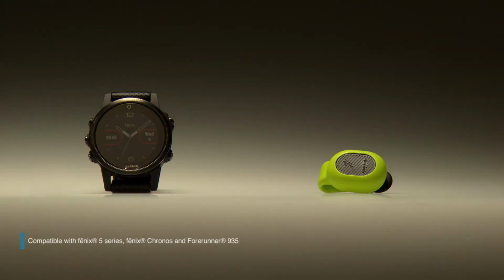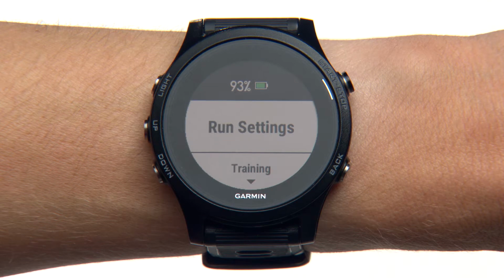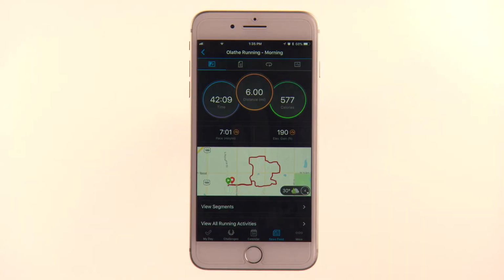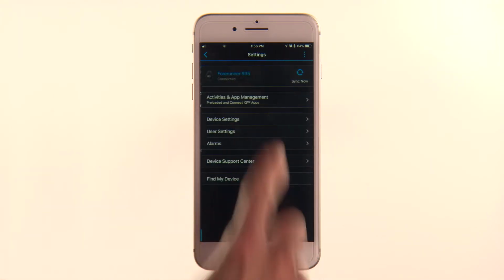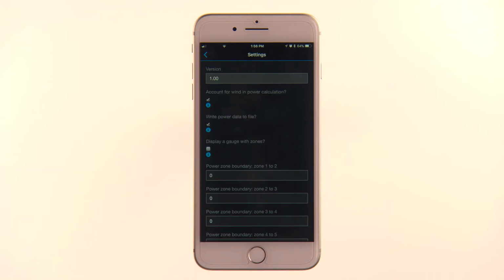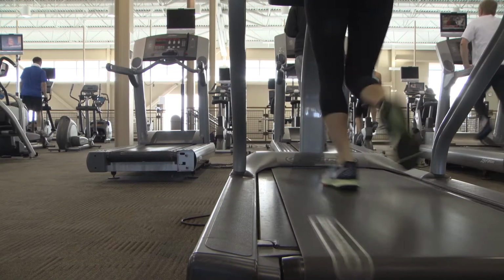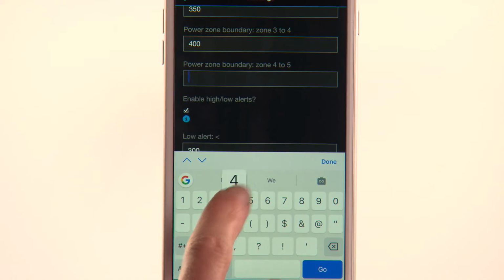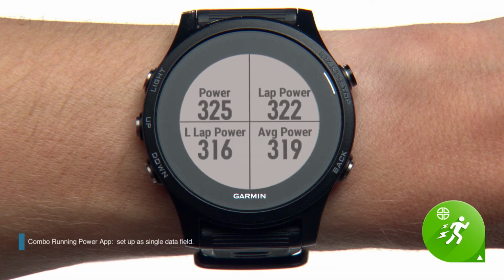Garmin Running Power App: Add Power to Your Run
Developed by Garmin Labs, the running power app taps into metrics like pace, vertical oscillation, grade and even local wind conditions to determine the amount of power you’re applying at the ground when you run. Learn more about this metric and how easy it is to add power to your training.